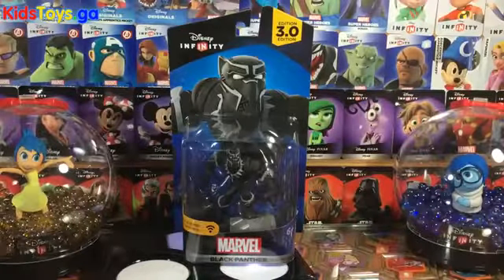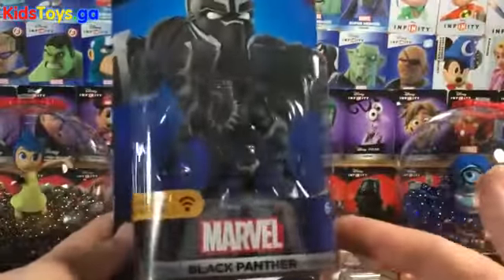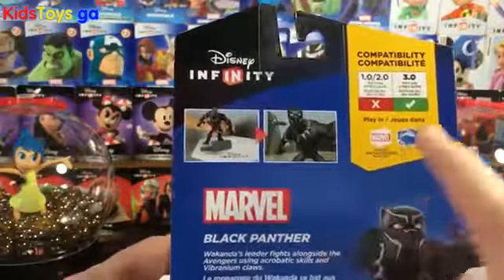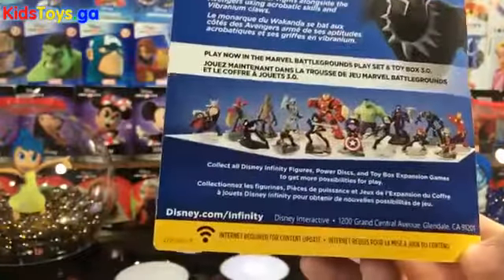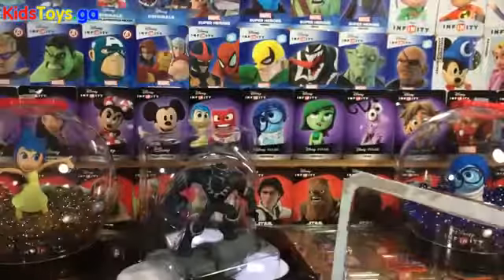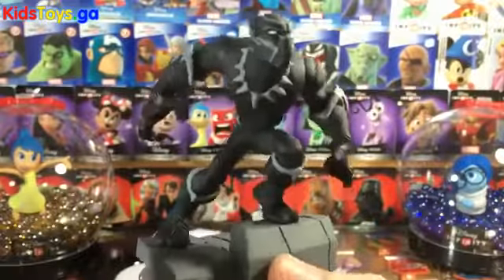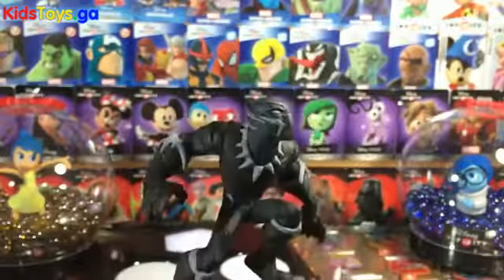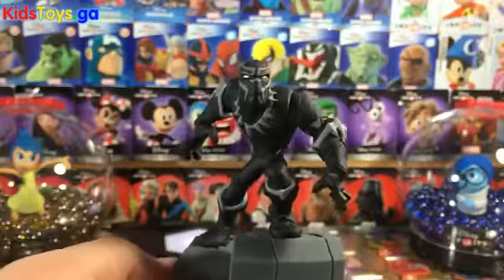Playing Lego - Black Panther Unboxing - Marvel Battlegrounds - Disney Infinity 3 0- Hot Toys Of